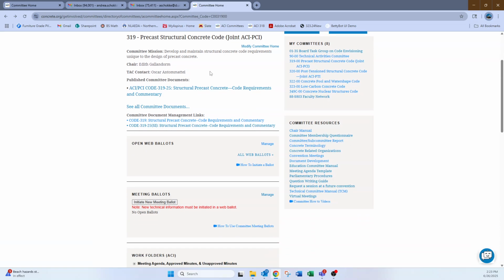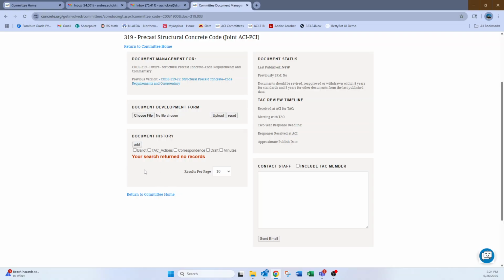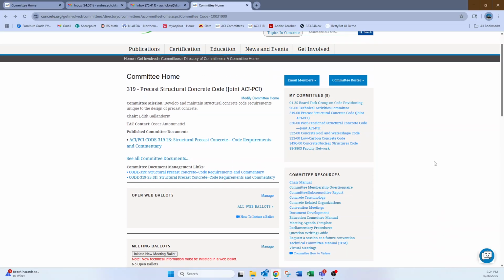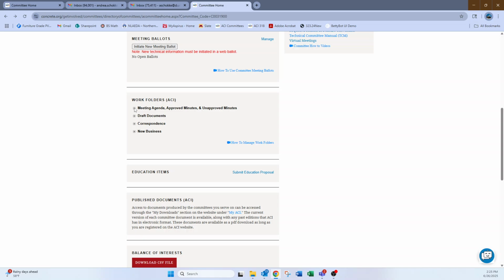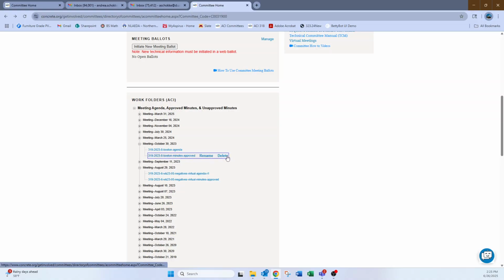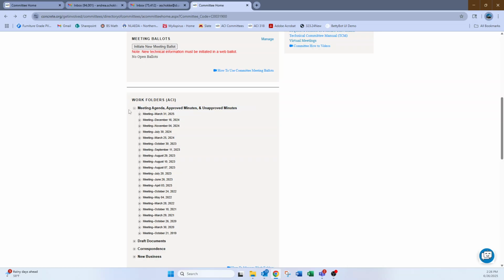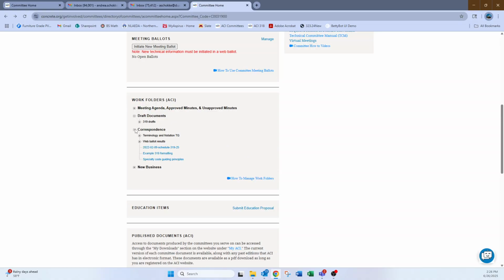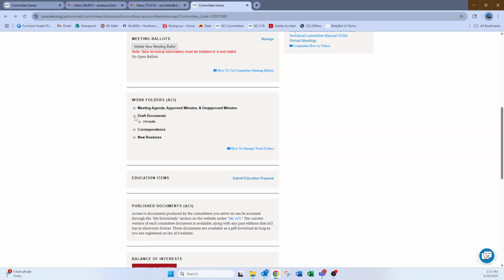Committee page overview